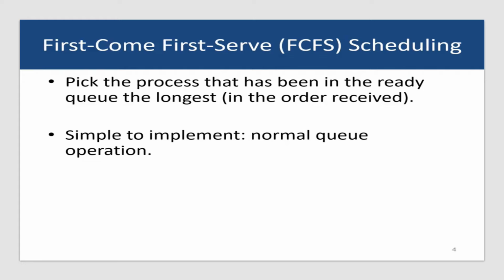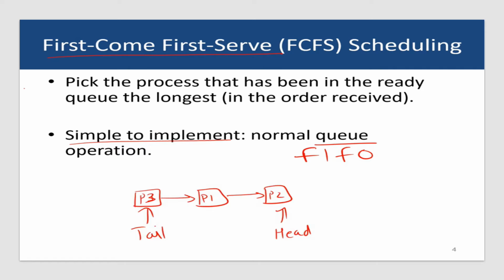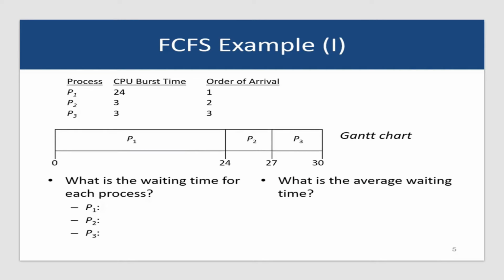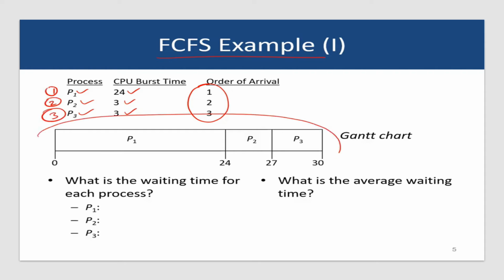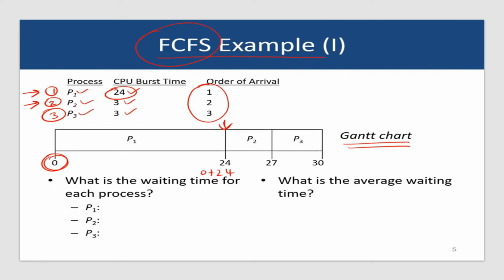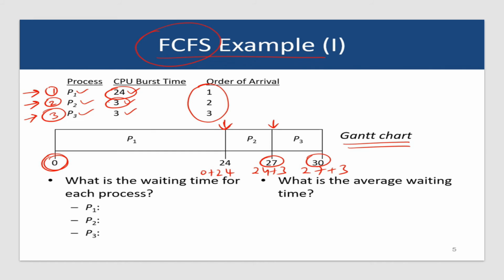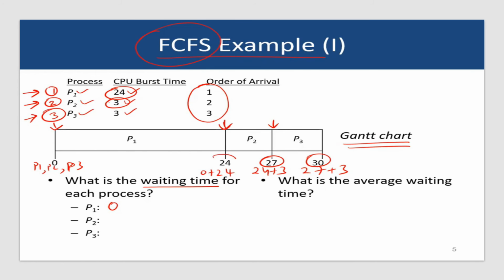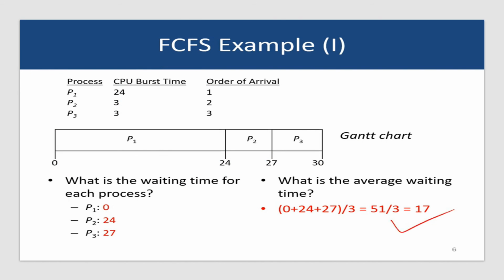FCFS scheduling (CPU scheduling)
FCFS scheduling (CPU scheduling). CPU scheduling. How FCFS scheduling works? What is FCFS CPU scheduling?